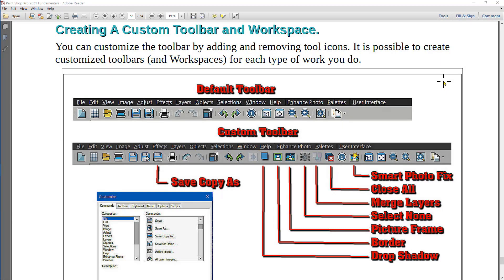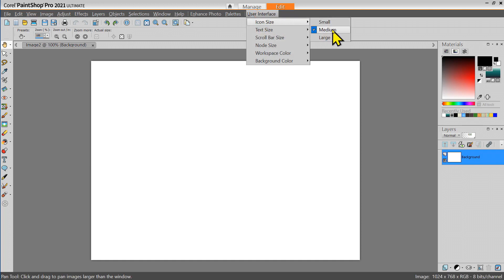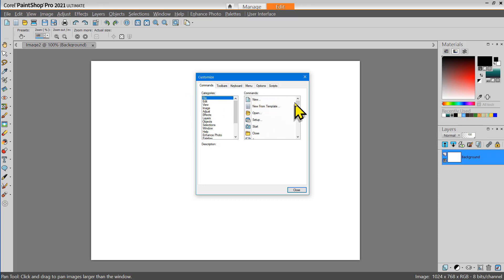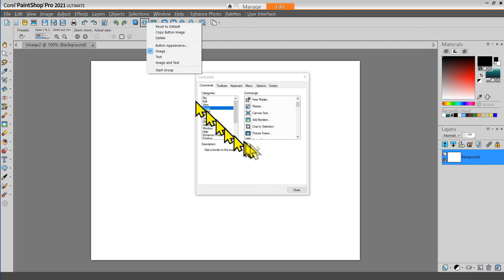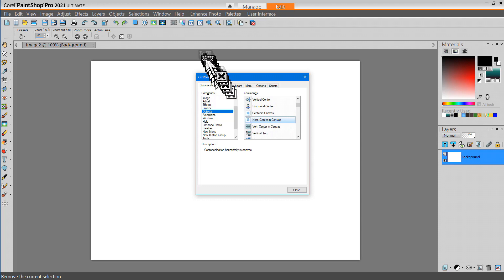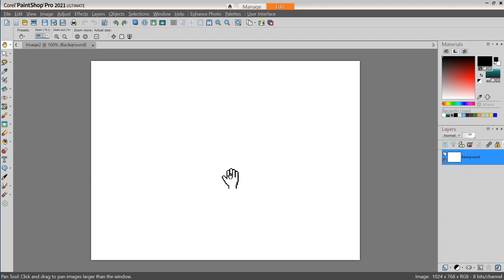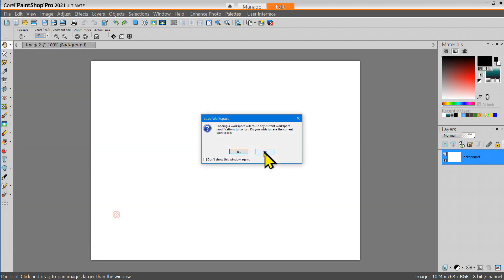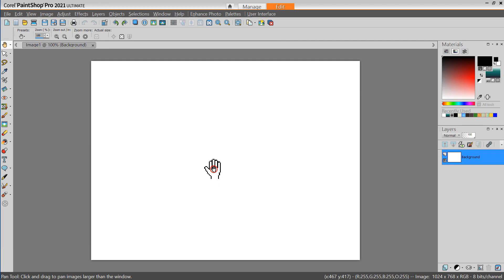Paint Shop Pro 2021 Tutorial Part 4 Customizing Paint Shop Pro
Paint Shop Pro 2021 Fundamentals is a set of four videos that provide Paint Shop Pro users with detailed step-by-step instructions that cover basic drawing and enhancing photos. Topics also include instructions for printing images and customizing the Paint Shop Pro user interface.

There is a book available from Amazon that provides written step-by-step instructions for completing the projects shown in the video.

There is also a collection of images used in the video series.

Here is a list of videos in this series:

This video provides introduces the user interface and demonstrates basic drawing with Paint Shop Pro 2021.

This video demonstrates how to enhance photos by cropping images, adding picture frames, correcting perspective, resizing images, adjusting brightness contrast and vibrancy, removing noise from photos, and other enhancement tricks.

This video demonstrates to control printing from Paint Shop Pro. Topics covered include sizing and placing images on a page, printing using templates, and custom print layouts.

This video demonstrates how to customize the toolbar and create personalized workspaces.

Len Nasman, PhD, has adapted his friendly learn-by-doing approach, originally developed for creating instructional books and videos for teaching new users how to use Computer Aided Design software, to basic instructions for people who want to get serious about Paint Shop Pro 2021.

Len’s CAD books and videos have been used by schools and universities as well as individual engineers, technicians, and architects around the world. Len’s YouTube video demonstrations of Microsoft’s Paint 3D and Corel’s Paint Shop Pro have received over 60,000 views.

He is now applying a lifetime of experience as a teacher and author to helping people enter the amazing power of Paint Shop Pro 2021.